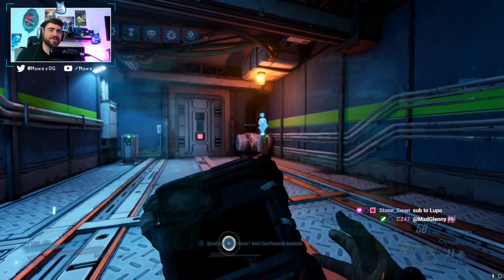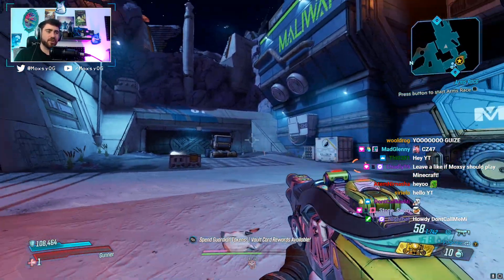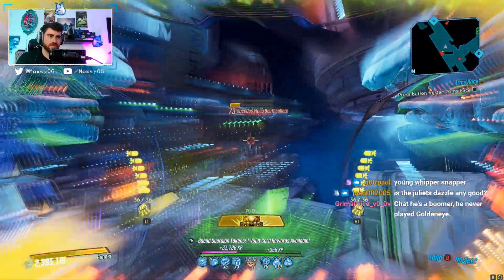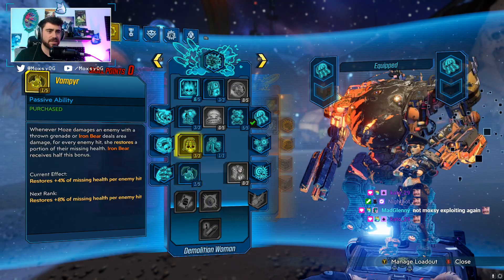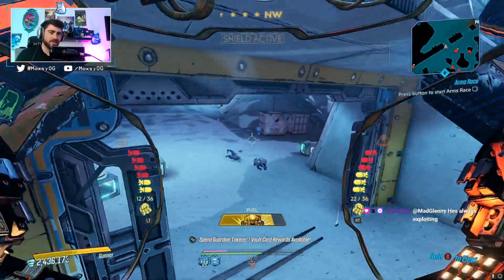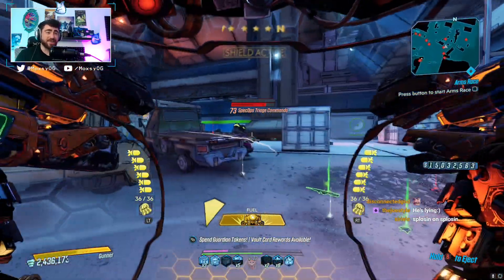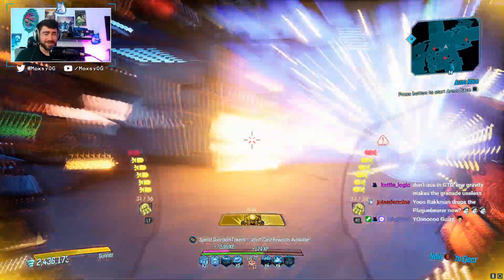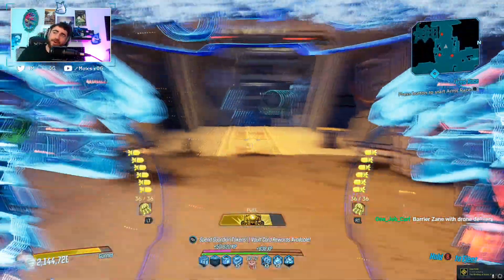RAIN FIREWORKS! Vault Card 2 Pyroburst Grenade! // Borderlands 3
Grenade is so cool but can be difficult to use. Today I show off a super safe and powerful way to use these grenades!